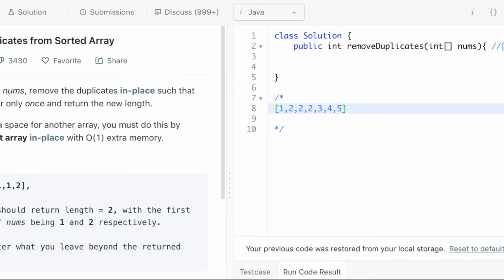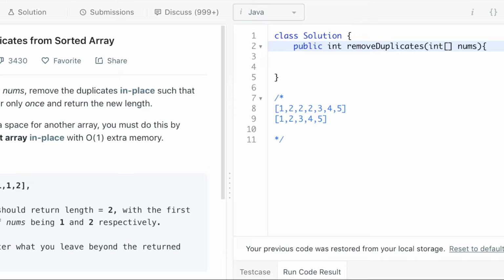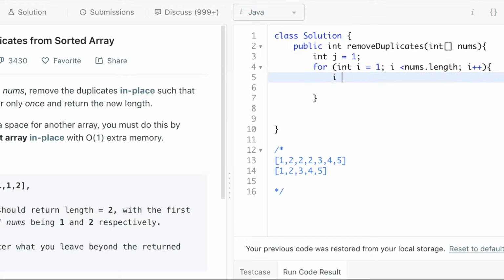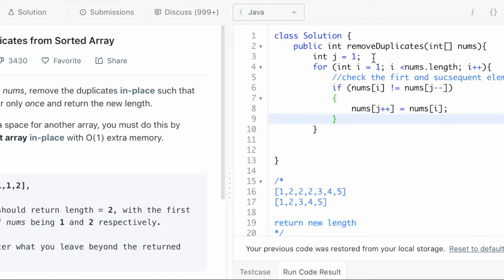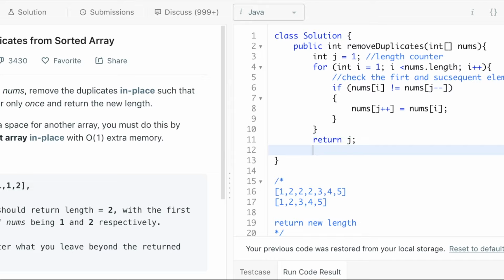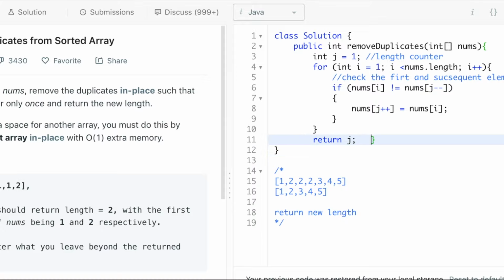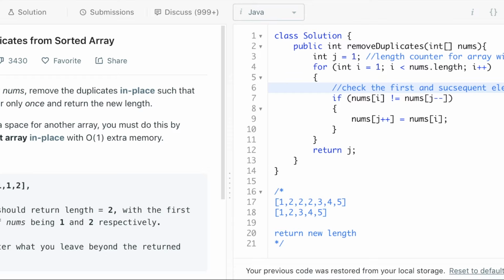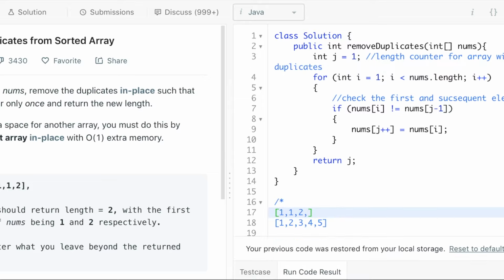Remove duplicates in place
given an array, remove duplicates in place an return length of resulting array